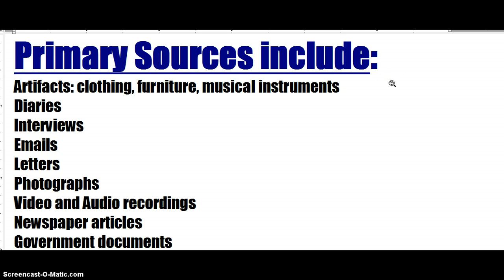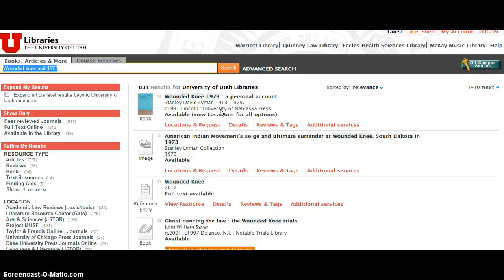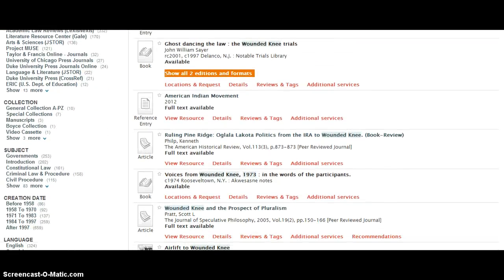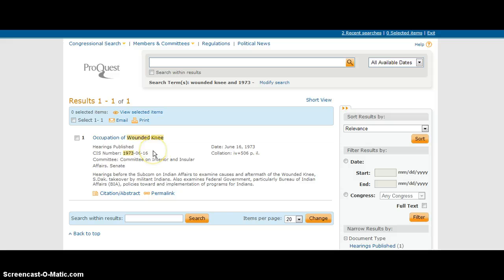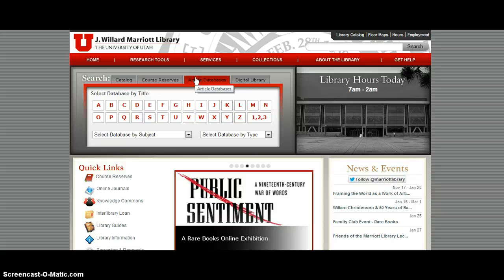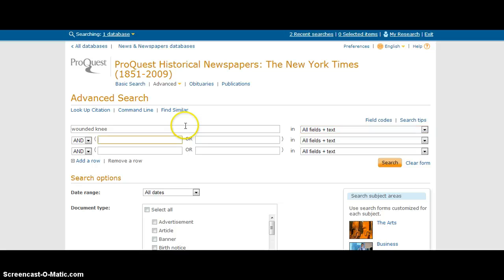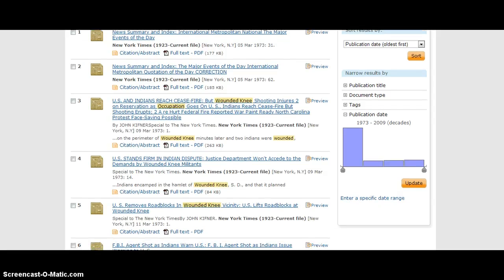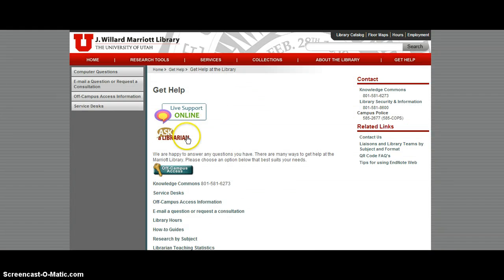Primary Sources Tutorial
This is a tutorial on where to find and how to determine primary source material.